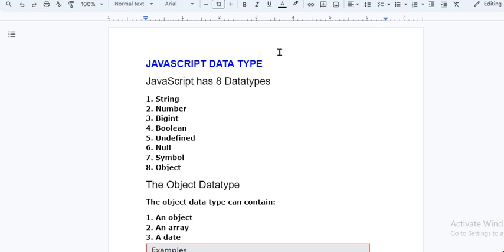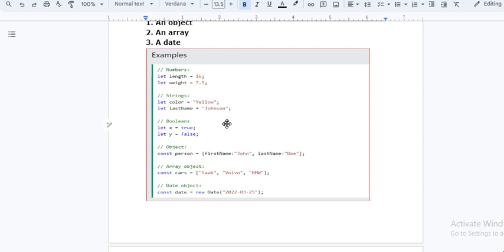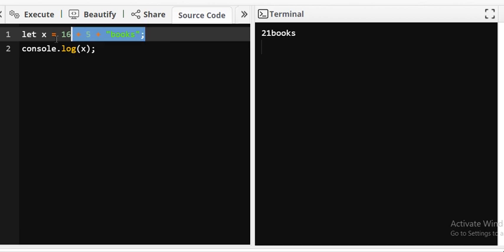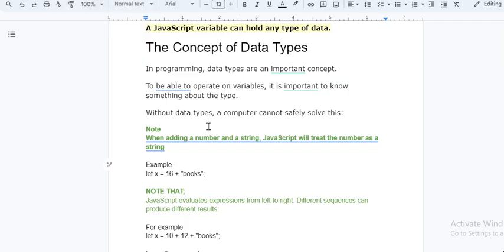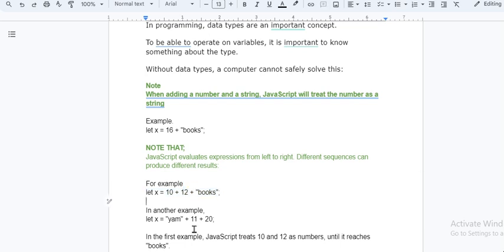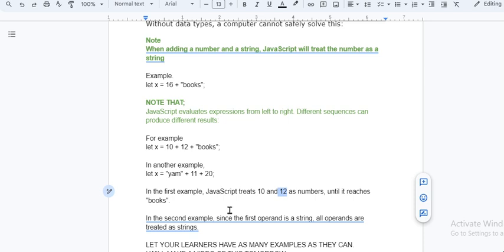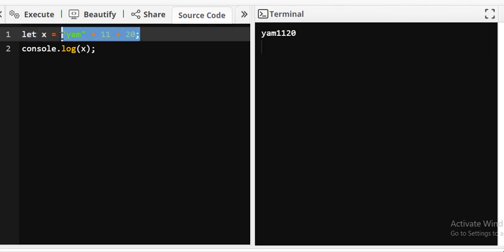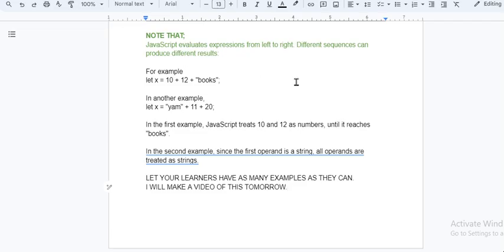Javascript Data Type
Introduction to JavaScript Data Types